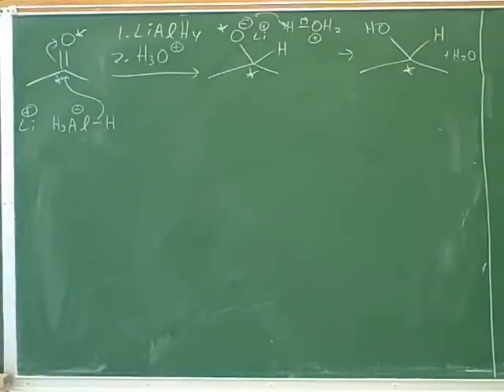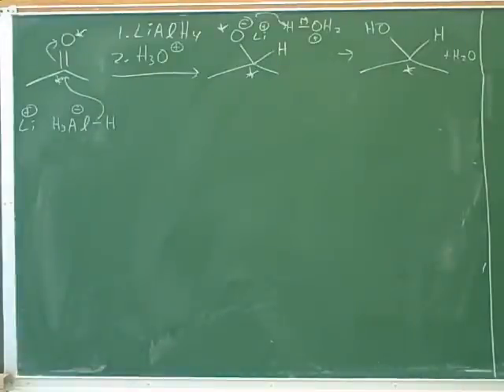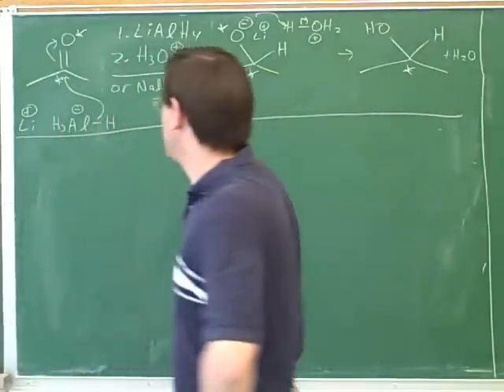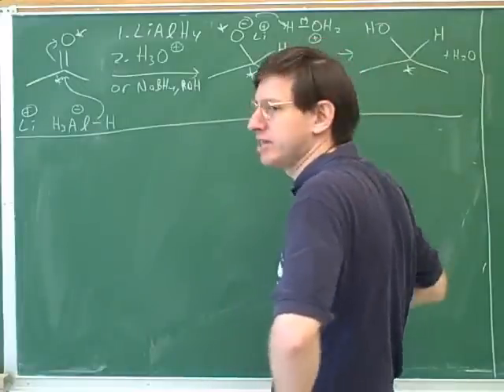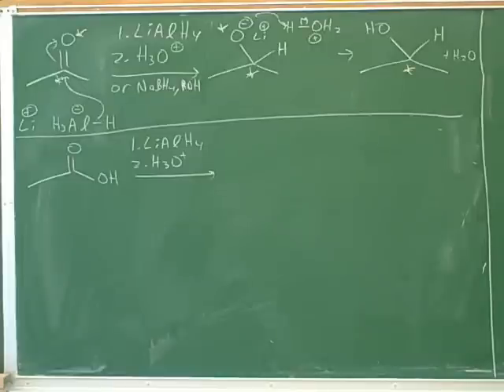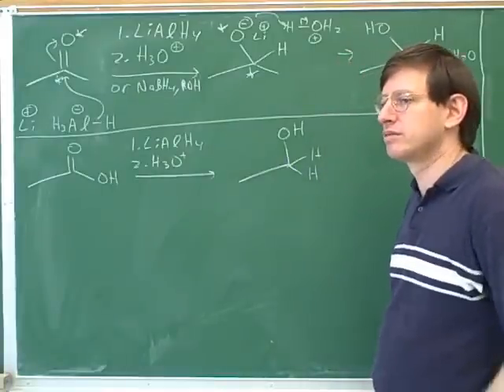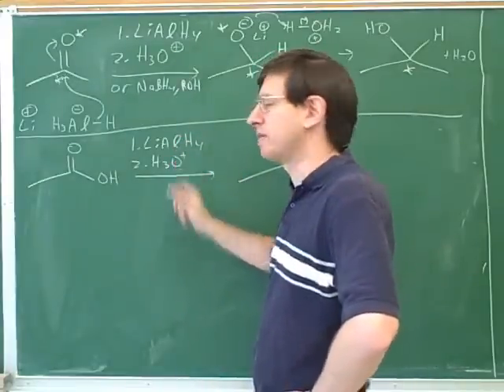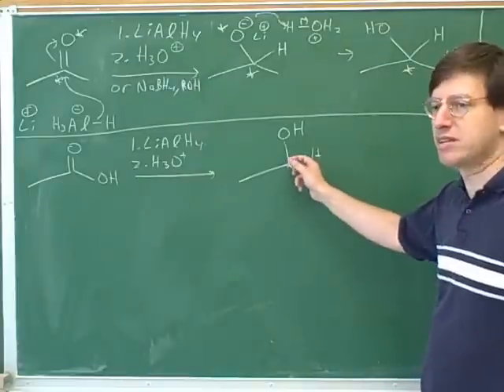Hydrolysis of carboxylic acid derivatives (16)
Organic chemistry: Hydrolysis of carboxylic acid derivatives (acyl halides, anhydrides, esters, amides, and nitriles) to form carboxylic acids. Nucleophilic attack of alcohols and amines on carboxylic acids and acid derivatives to form esters and amides. Lithium aluminum hydride reduction of aldehydes and ketones, carboxylic acids, and esters to form alcohols

(1) Acyl halide hydrolysis
(2) Continued. Reactivity. Anhydride hydrolysis
(3) Continued. Acid-catalyzed ester hydrolysis
(4) Continued. Base-catalyzed ester hydrolysis
(5) Continued. Hydrolysis problems
(6) Continued
(7) Acid-catalyzed amide hydrolysis
(8) Base-catalyzed amide hydrolysis
(9) Continued
(10) Continued. Nitrile hydrolysis
(11) Continued
(12) Continued
(13) Continued
(14) Continued. Cyanohydrin hydrolysis
(15) Continued. Nucleophilic attack of alcohols and amines on carboxylic acids and acid derivatives to form esters and amides
(16) Lithium aluminum hydride reduction of aldehydes and ketones, carboxylic acids, and esters to form alcohols
(17) Continued